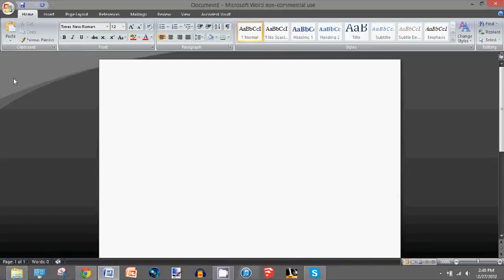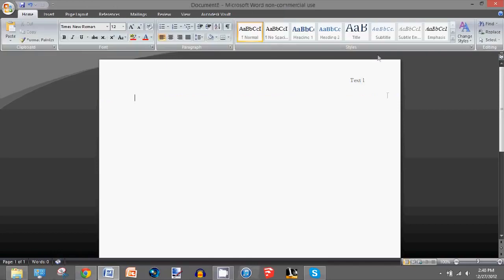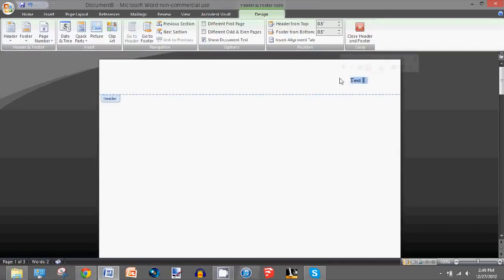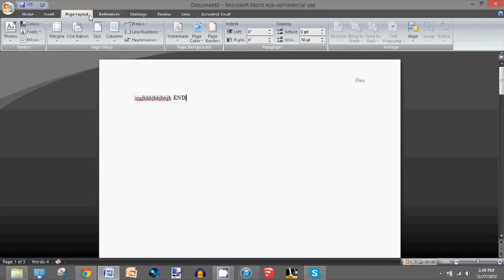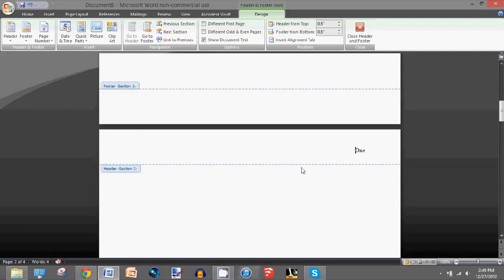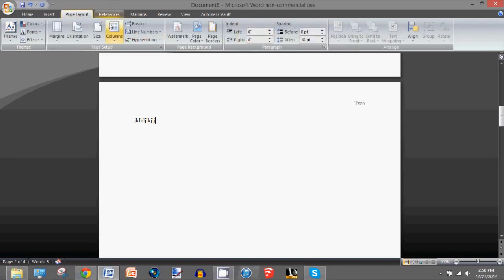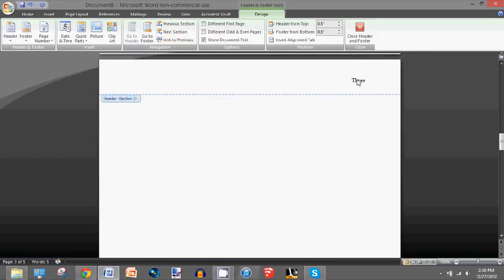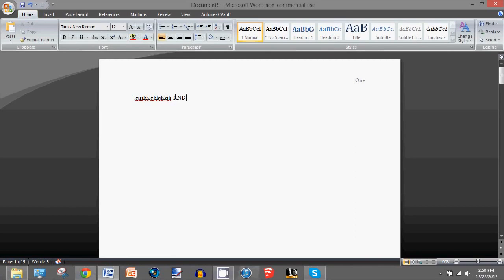Microsoft Word Different Headers on Each Page 1